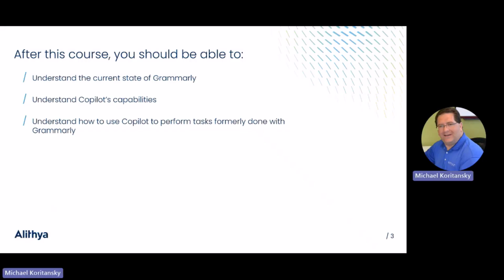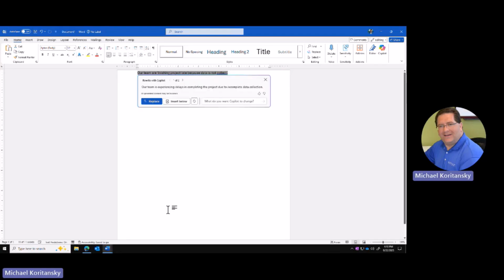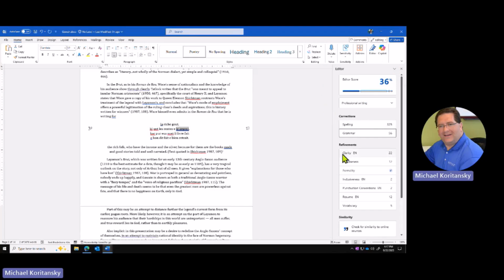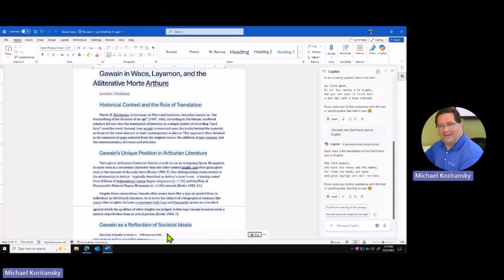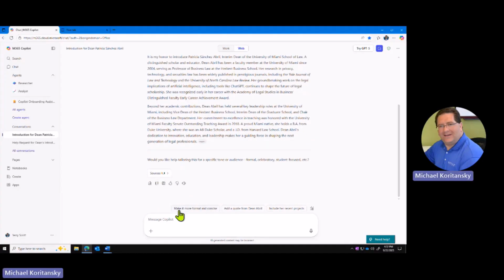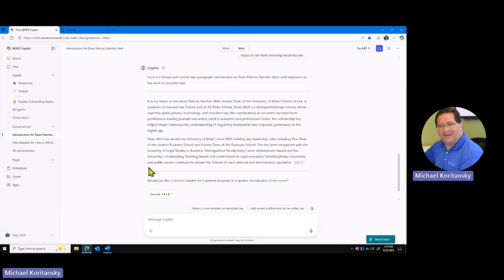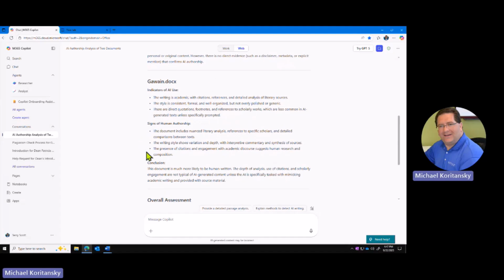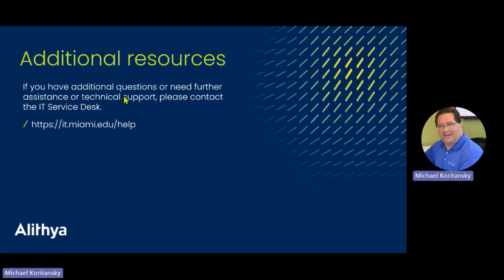Transitioning from Grammarly to Copilot